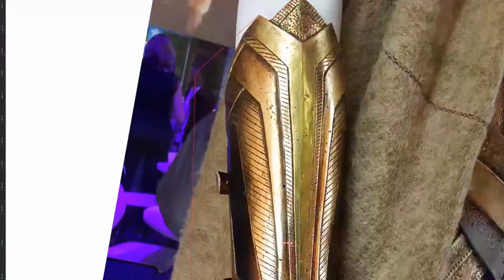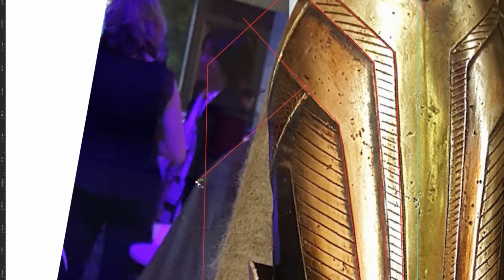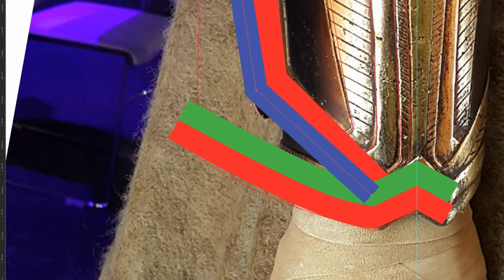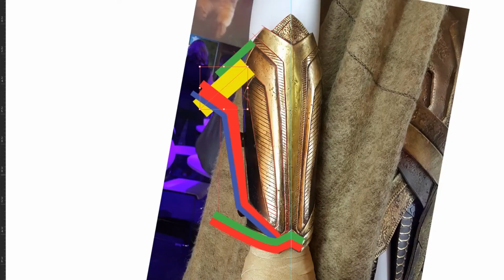Hippolyta Template Building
Having to show proof that this are my templates